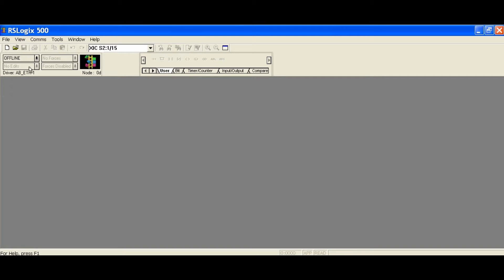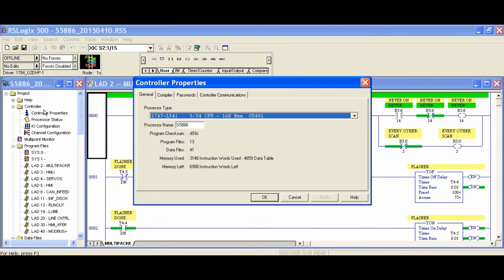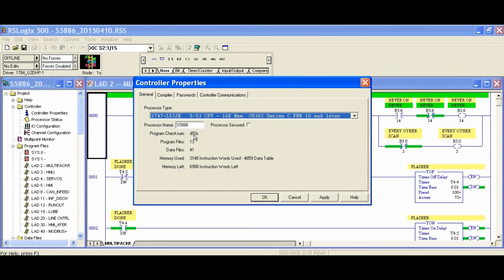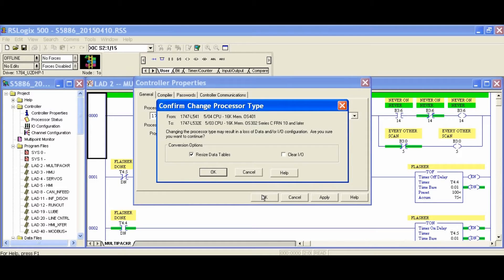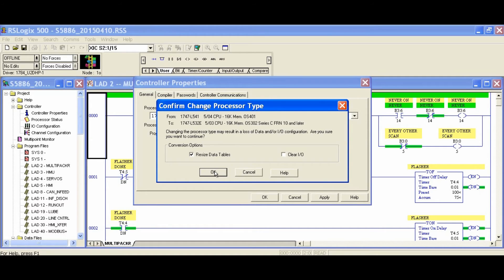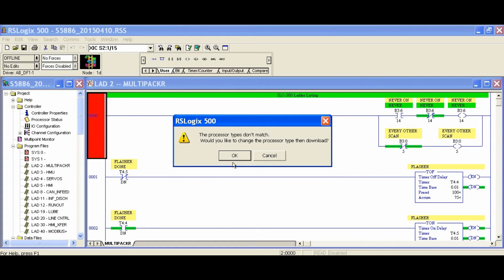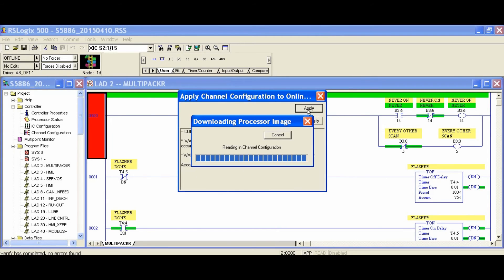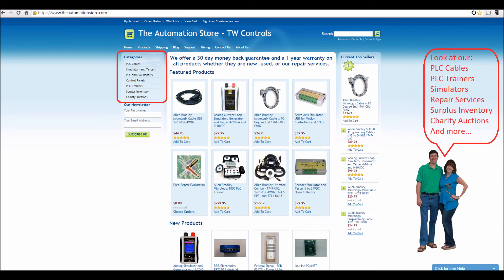Allen Bradleys RsLogix 500 Changing the Micrologix or SLC processor type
In this video we are going to show you how to change processor types in Allen Bradley's RsLogix 500 software. This works for both the Micrologix and SLC processors and can be used to no only change between models of each processor family but can also be used to change a SLC program to a Micrologix program and vice versa though care must be taken in making sure the I/O configuration is converted properly.

Open your RSS file in RsLogix 500 and in the left pane click on "Controller Properties".  We had a 1747-L541 processor and we are going to change it to a 1747-L532 so we will select it from the drop down list and click OK. It is going to warn us that this could result in a loss of data or I/O configuration.  This would mainly be a problem if we were selecting a processor that had less memory than the previous processor or the processor we were changing to was an older version that some of the I/O wasn't compatible with.  Neither is a problem with our application so we will click OK then download our program to the new processor.

Just to show you another way to change the processor we choose the wrong processor for the new selection.  When we download it RsLogix realizes that the processor is the incorrect type and prompts us to change it to the correct one.